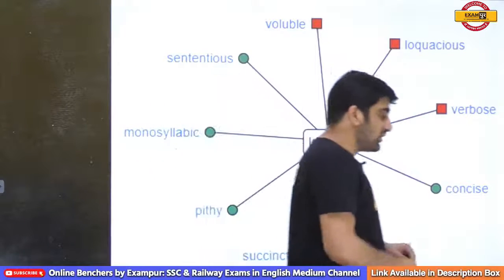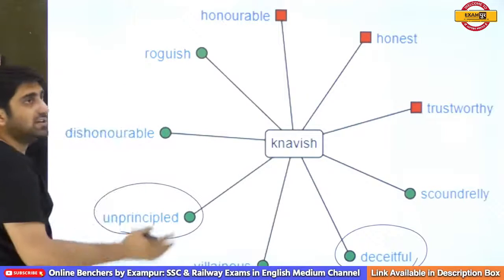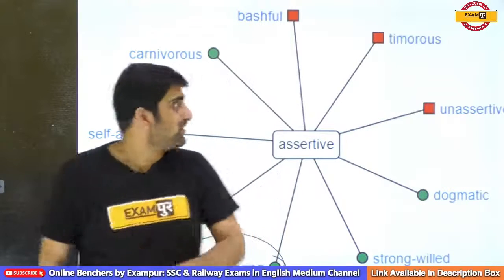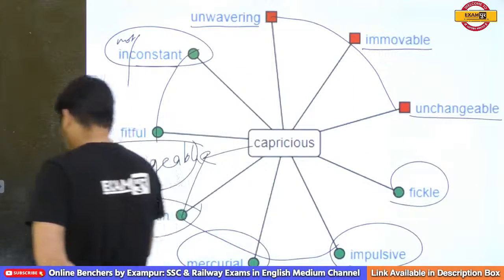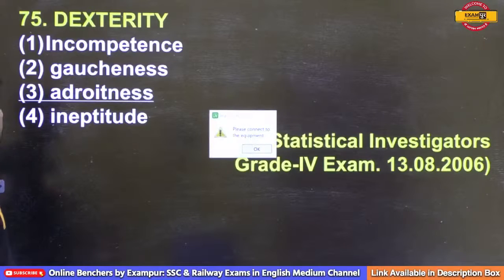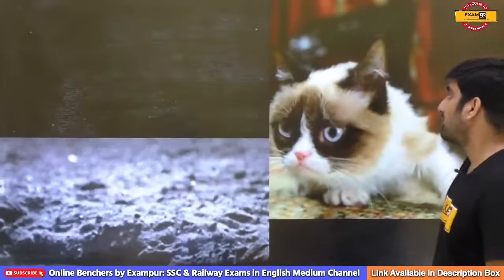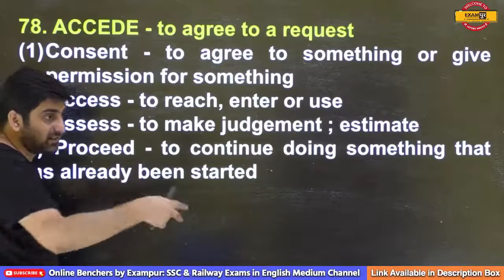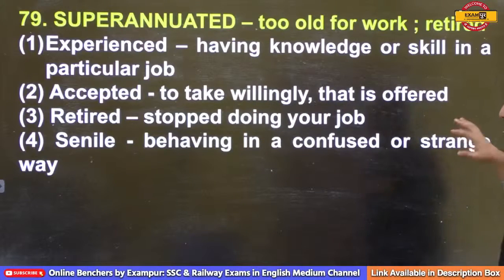2 July Vocab Show | The Vocabulary show | Daily Vocabulary English | SSC Bank Defence | Nitin Sir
2 July Vocab Show | The Vocabulary show | Daily Vocabulary English | SSC Bank Defence | Nitin Sir

Daily Time-Table

7:00 AM -  The Daily Current Analysis
9:00 AM - General Science
10:00 AM - The Daily Vocabulary Show
12:00 PM - English Grammar
2:00 PM -    General Awareness (Polity, Geography, Static GK)
5:00 PM   - Mathematics  (Arithmetic, Advance Maths)
6: 00 PM -   Reasoning
7:00 PM   - General Awareness (History, Economics)